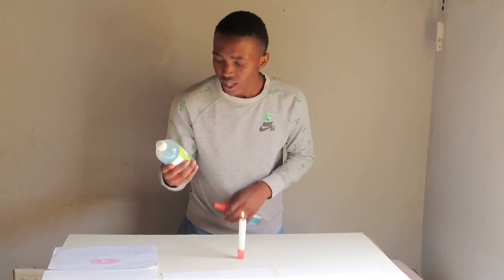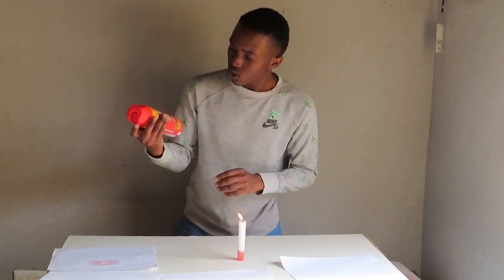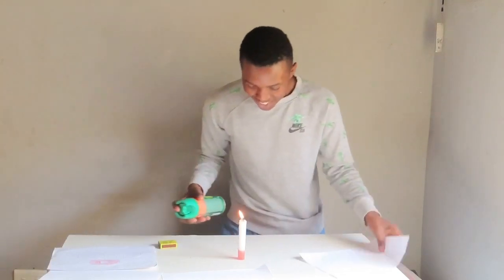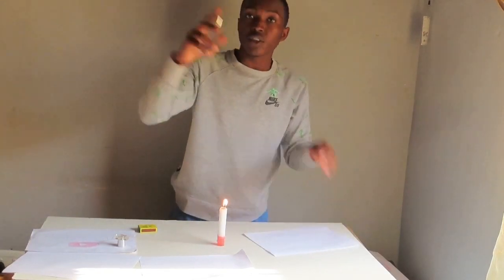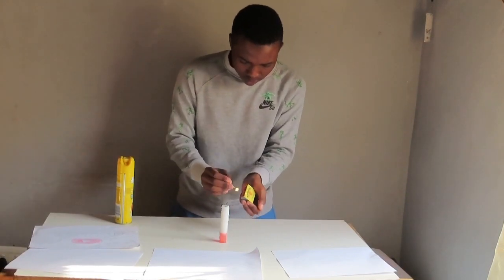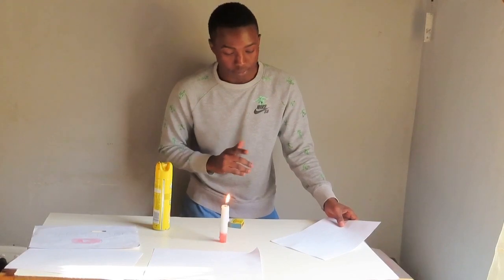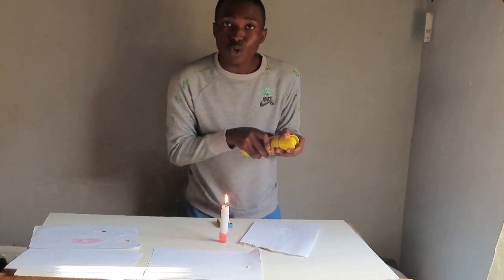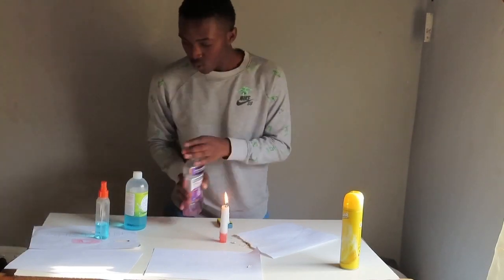PRODUCING USING HOUSEHOLD MATERIAL FLAMES PART1 {hot}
thumbs up for more South african youtubers